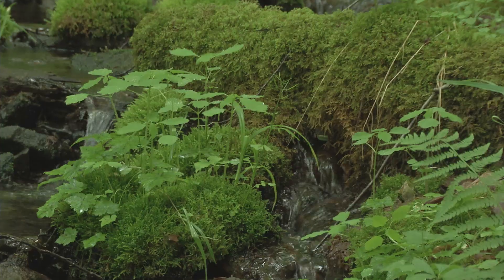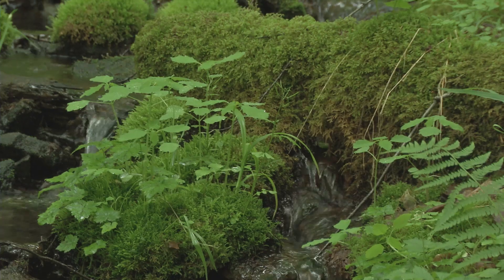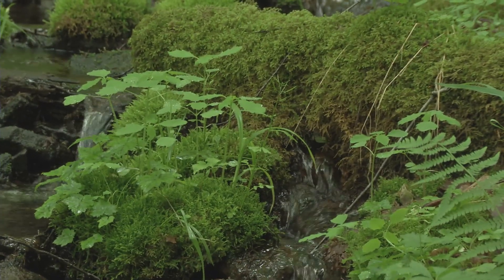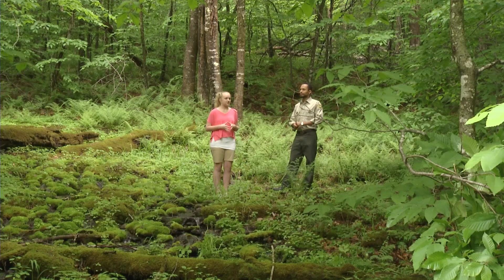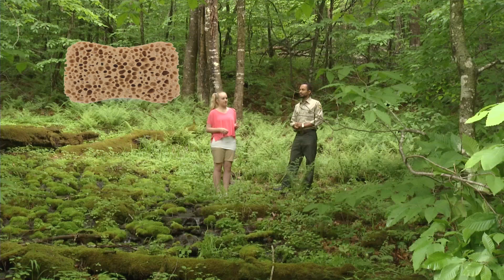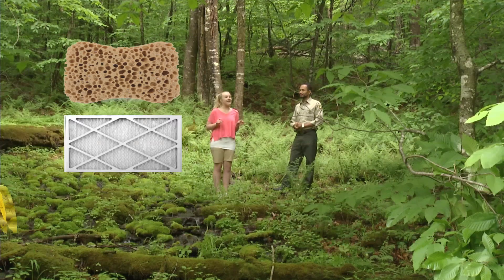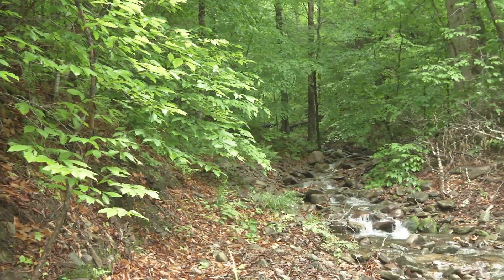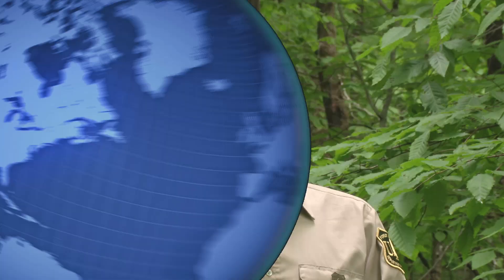Forests keep watersheds healthy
Forests act like sponges, filters, and umbrellas and help keep watersheds healthy. About one-fifth of the Nation’s drinking water originates from 193 million acres of land managed by the US Forest Service for the public good.